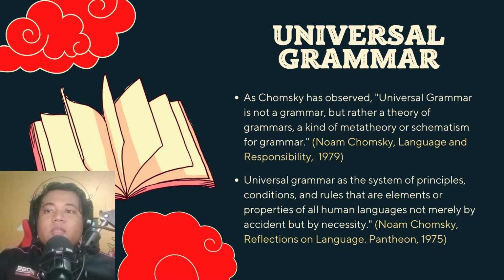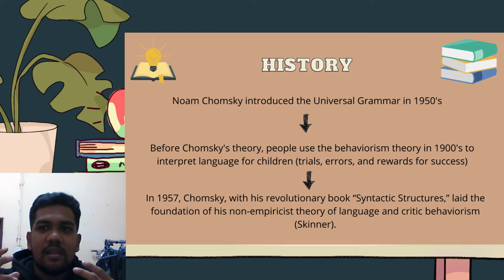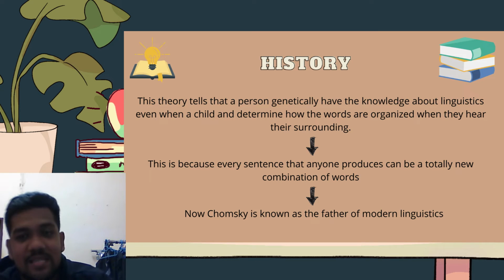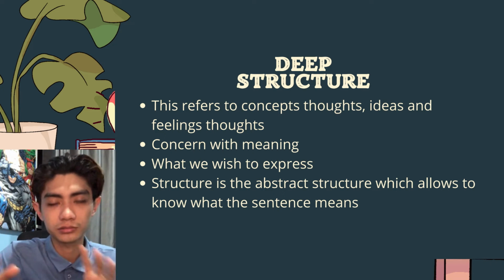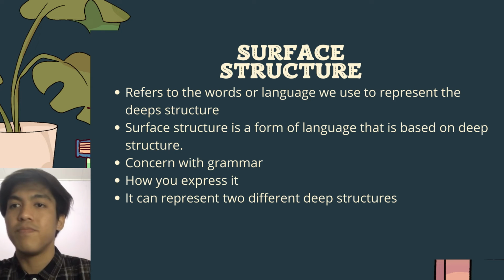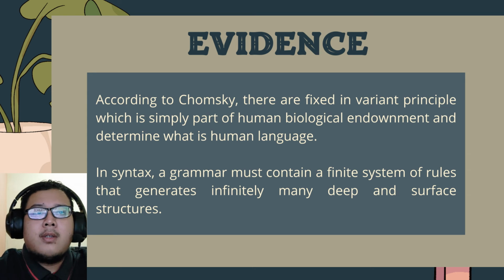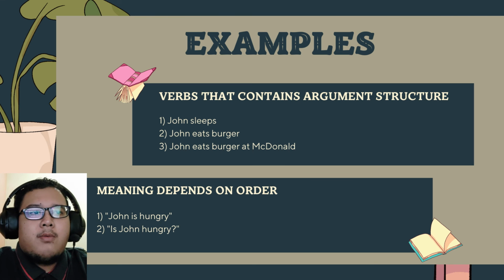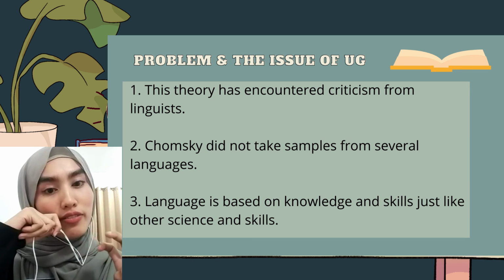Universal Grammar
Syntax & Semantic PBEM 4143
Group Presentation - Universal Grammar